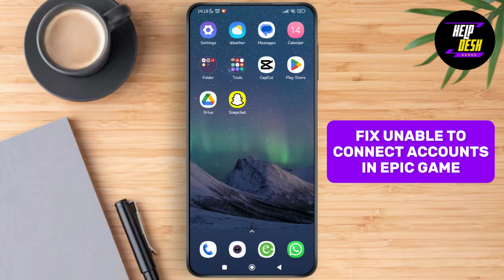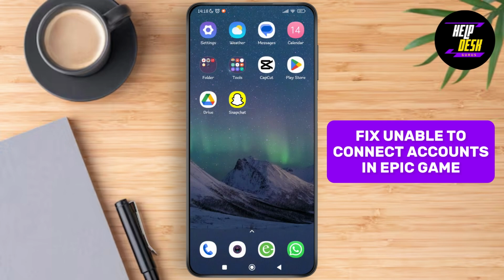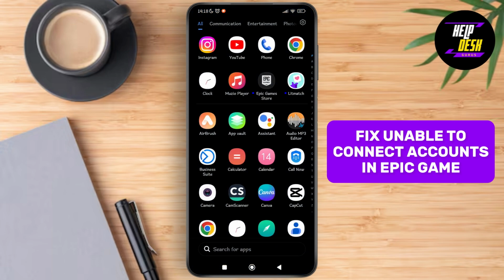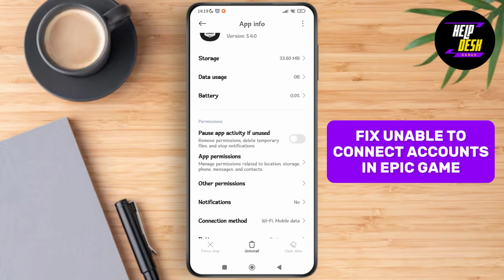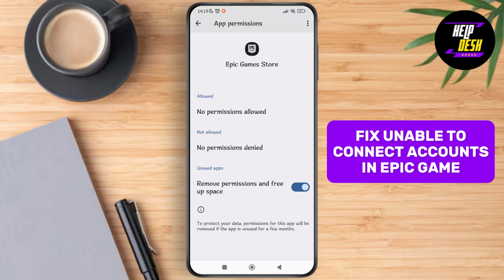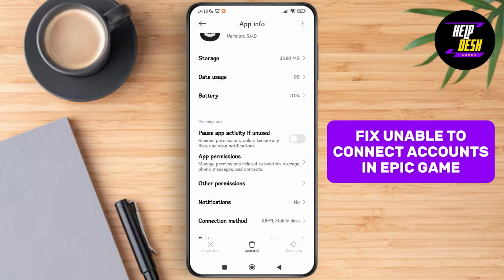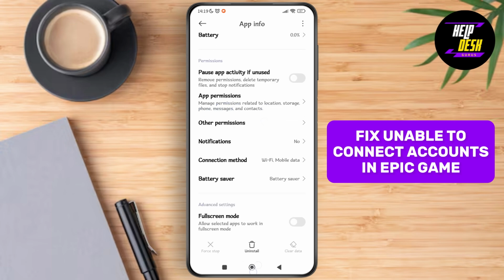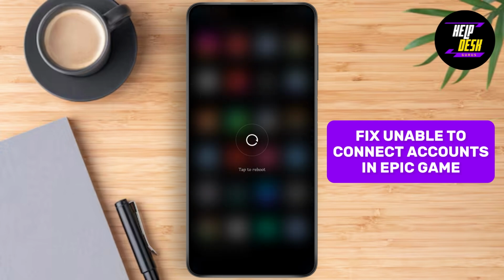How To Fix Unable To Connect Accounts In Epic Game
How To Fix Unable To Connect Accounts In Epic Games:

Welcome to our comprehensive guide on "How To Fix Unable To Connect Accounts In Epic Games"! If you're experiencing issues connecting your accounts in Epic Games, this video is designed to help you resolve those problems quickly and efficiently. We'll walk you through the steps to fix account connection issues, troubleshoot common errors, and ensure your gaming experience is seamless. Whether you're struggling with linking your accounts or facing connection errors, our tips will guide you to a solution.

In this video, you'll learn:

Troubleshooting account connection issues in Epic Games
Steps to resolve connection errors in Epic Games
How to link accounts successfully in Epic Games
Tips to solve Epic Games account linking problems